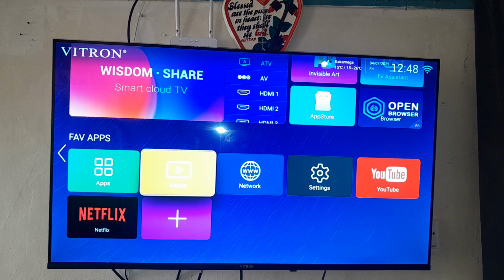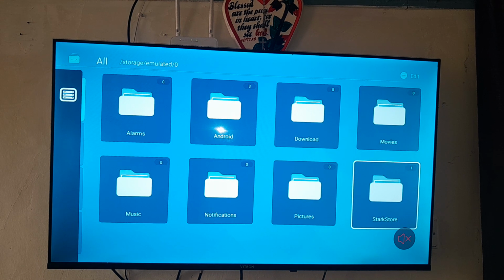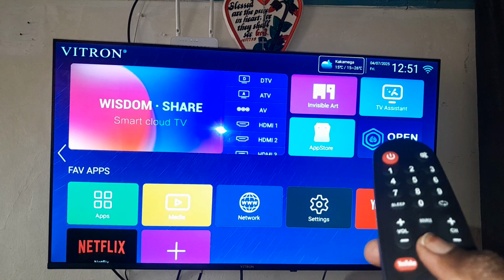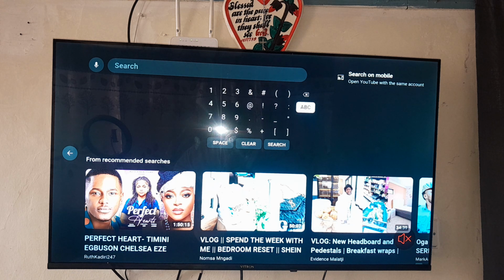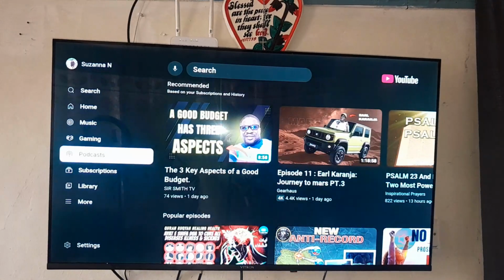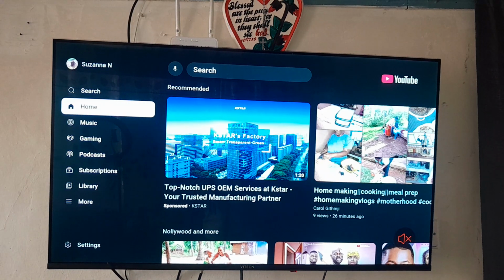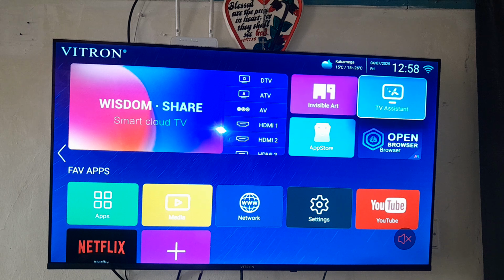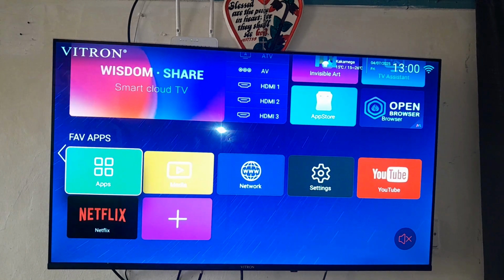How To Use a Vitron Smart TV.